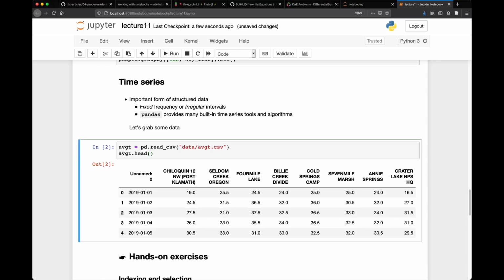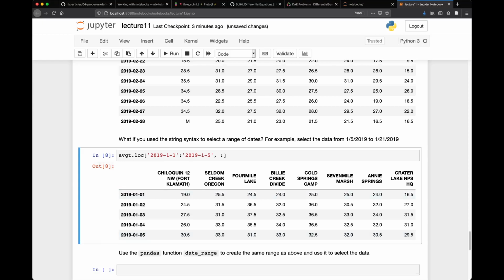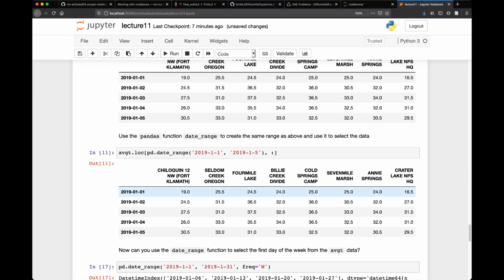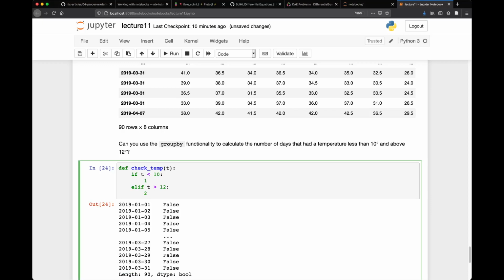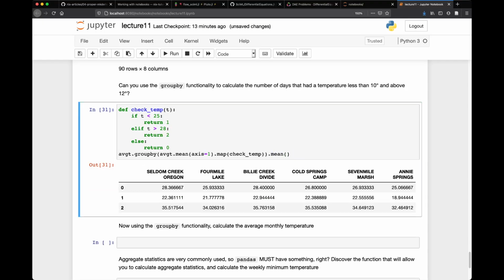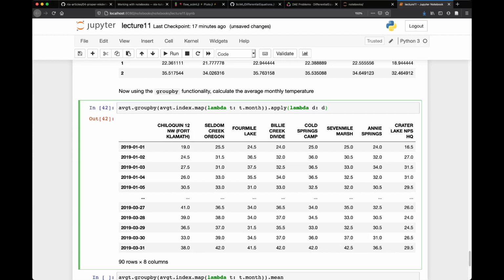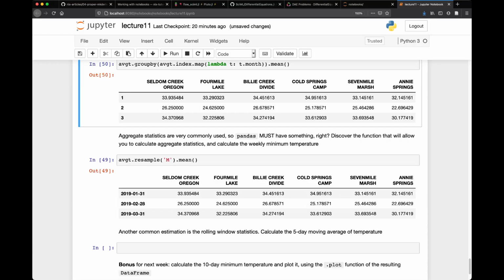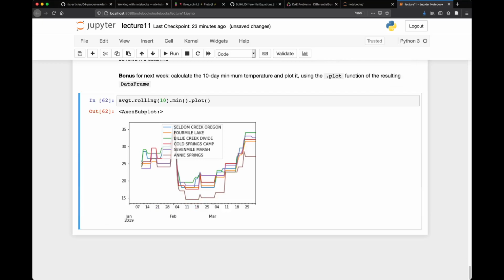Time series hands-on exercise